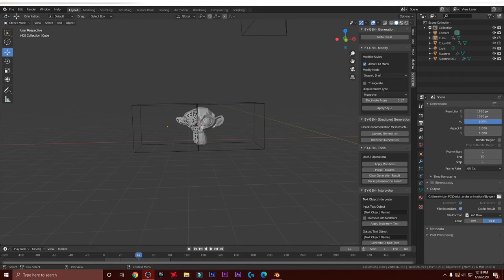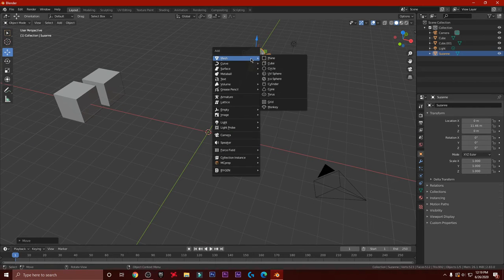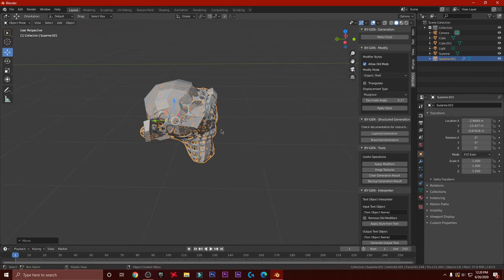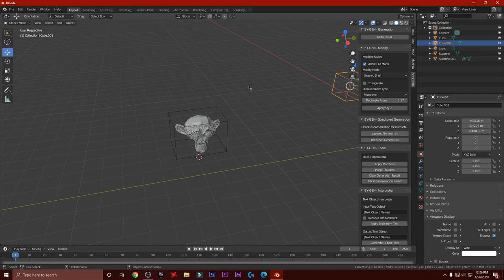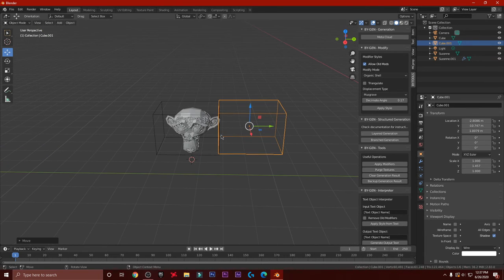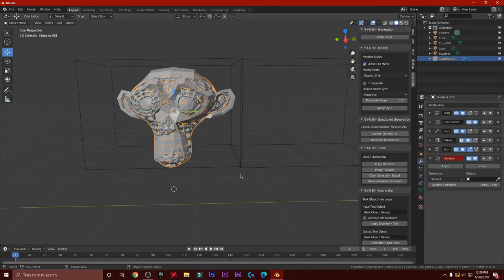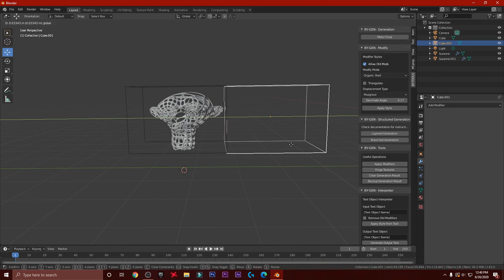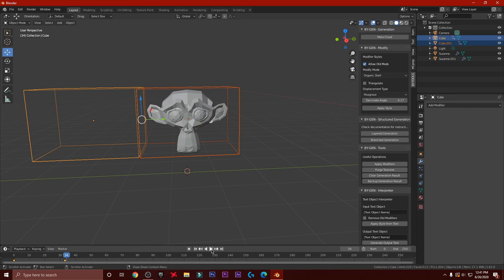Turn One Object Into Another Object Gradually BLENDER 2.8 *READ DESC!!!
*ATTENTION: I FORGOT TO TELL HOW TO MAKE THE CUBES INVISIBLE IN THE RENDER, I WILL MAKE A VID ON HOW TO DO THAT LATER. BUT FOR NOW GOOGLE IT OR SEARCH IT ON YT I WILL UPDATE THE DESC ONCE I MADE A VID ABOUT IT!!!

In this vid I will be telling you how to use modifiers to turn one object into another object. I used the by gen modifier to make one of my meshes, download it by searching by gen modifier download.